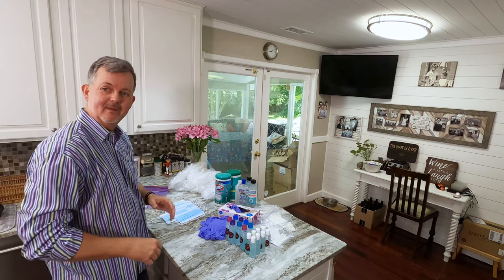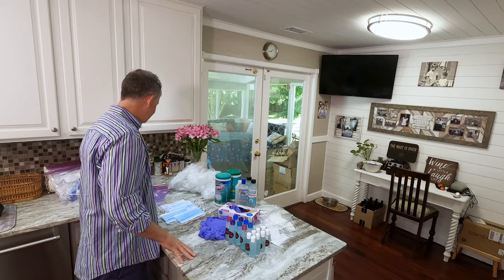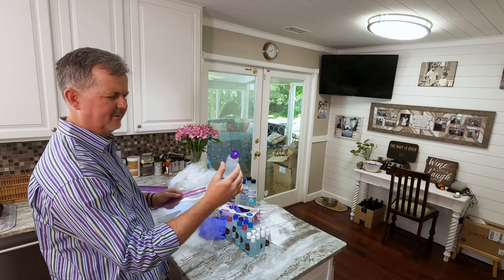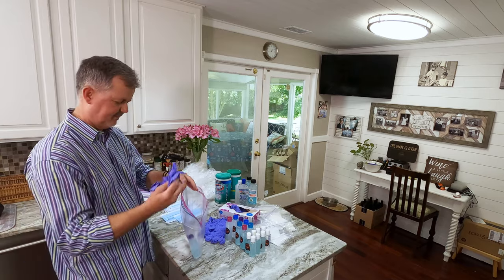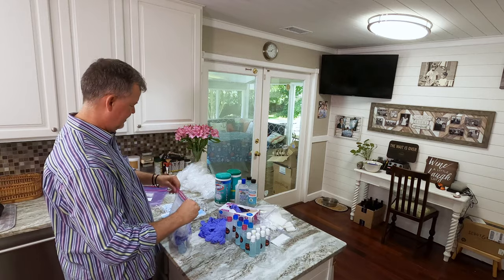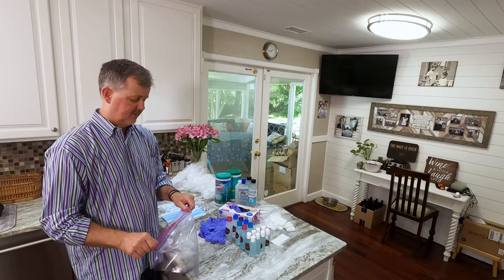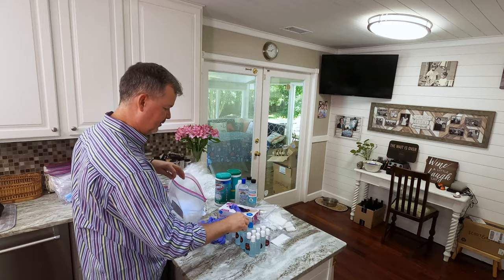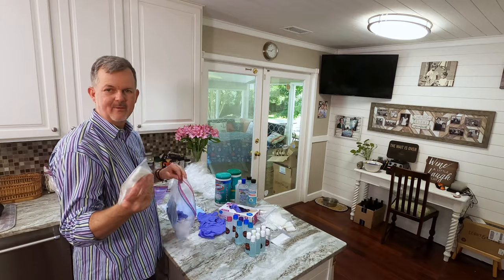How Do You Stay Safe While Looking For a HOME!? Safety Bags!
Staying Safe While Doing our thing! Everyone needs a roof over their heads and we are here to help them do that SAFELY! Buy - Sell or Invest!